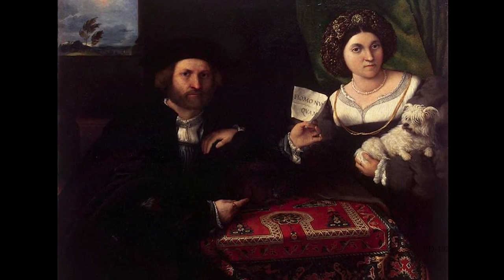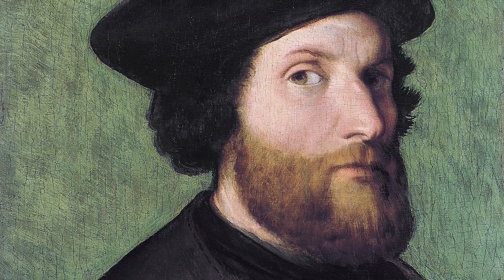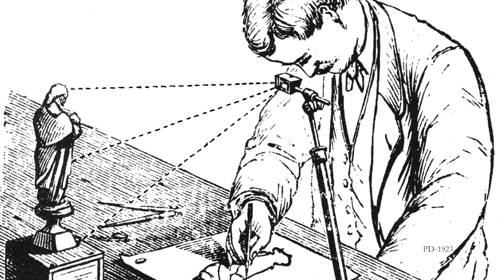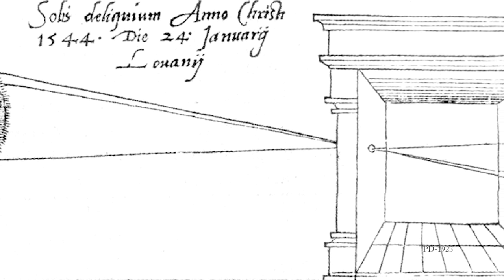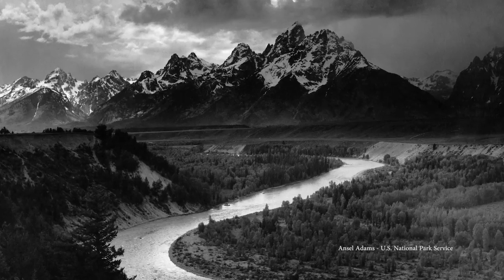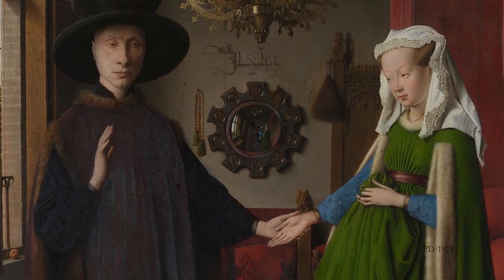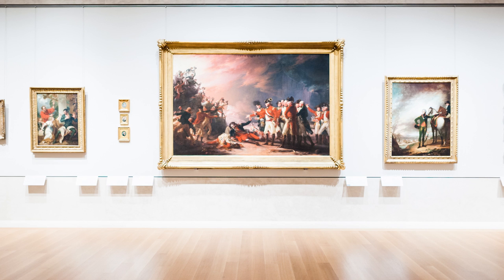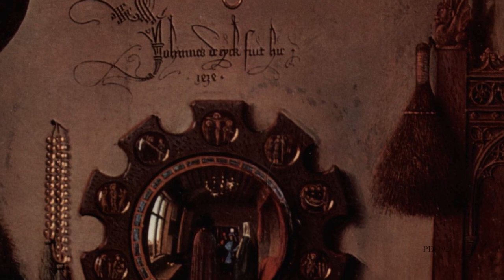A History of How Optics Has Helped Artists Create Better Paintings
For centuries the Renaissance has been renowned as a time of artistic genius and innovation. Architecture, sculpture and painting in particular saw rapid improvements in realism as skilled hands began working in oil paints. But did technological tools enable these unprecedented advances or was it technical skill alone?

Physicist Charles Falco wondered that very question a few years ago when he heard famed contemporary artists David Hockney asking if scientific inventions might have aided the old masters.

“When David Hockney had an article written about him in New Yorker magazine I contacted [him] and I happen[ed] to be in Los Angeles. I visited and saw what he was doing and it ended up being by far the most intense scientific collaboration of my entire career,” said Falco.

“What David Hockney had collected for himself were color photo copies of all the paintings from Western Europe that look to him [like] something other than simple eyeballing, as his term, were used. I looked at the paintings and one in particular caught my eye on my very first visit, and it was clear to me that optics had been used,” said Falco.

The painting was Lorenzo Lotto’s Husband and Wife from the early 16th century.

Falco noticed something odd about the table covering’s geometric pattern. As the pattern recedes from view, it also slips out of focus. Falco recognized this as a telltale sign of an optical instrument, and theorized that Lotto had employed a curved glass to magnify individual parts of the scene as he worked.

“We've published, I forget exactly the number, something like eight scientific publications. The scientific community has largely received these as really very interesting. We calculate things, we have equations, we have estimates; any scientist can plug in numbers and see we've done this correctly. The art history community isn't so thrilled with what we've done,” said Falco.

Falco points to the camera lucida, a simple invention that allowed artist to trace complicated scenes. However, Falco maintains that the camera lucida can't be compared to the sophisticated technologies employed by more masterful painters.

“When you project images at half-life size and small depths of field and things are upside down, it's much more difficult than you might think. And so Ansel Adams people think well photography solves everything. I defy most people to take a photograph as nicely composed, nicely exposed as Ansel Adams did with photographs. So photography optics doesn't solve everything, but largely people sort of think it does. I think that's one resistance of art historians,” said Falco.

Undeterred, Falco looks forward to discovering new evidence of optical technology in historical works. In particular, he's interested in the ways masterful artist surpassed the science to create true works of art.

“If you go to a museum like the Metropolitan Museum in New York, the best paintings are on the wall, 95 percent of their collection is in the basement. One premise I have, is the lesser artist, the ones that are not quite accomplished, would not have been able to obscure the features of the optical projection as well. If I can show a particular feature was created with use of optics, but some aspect of that feature deviates from what optics did, why did the artists do that?” stated Falco.